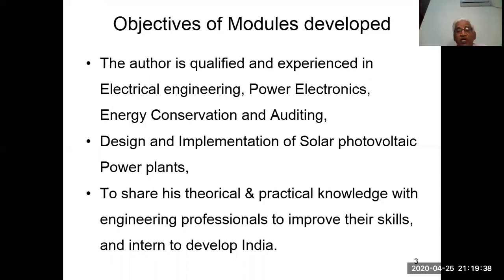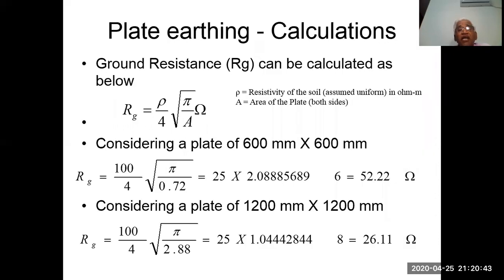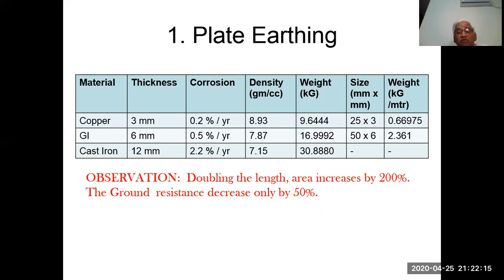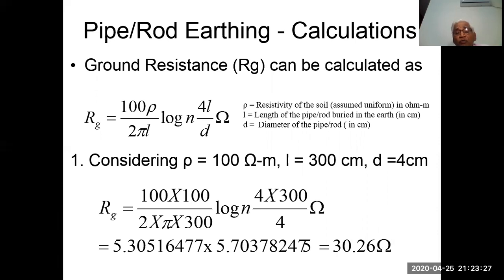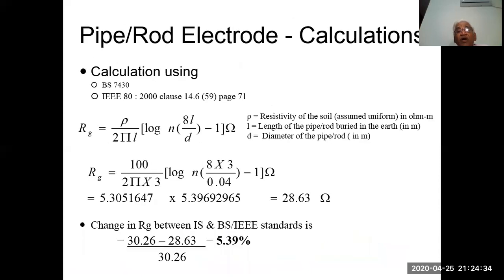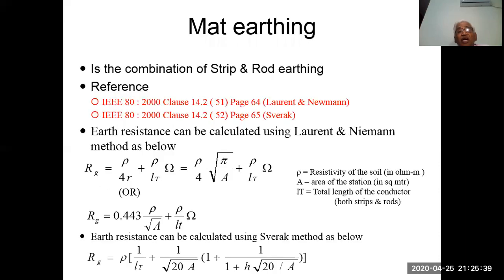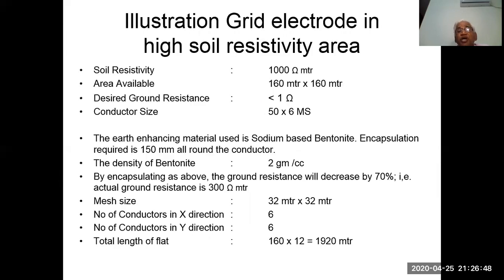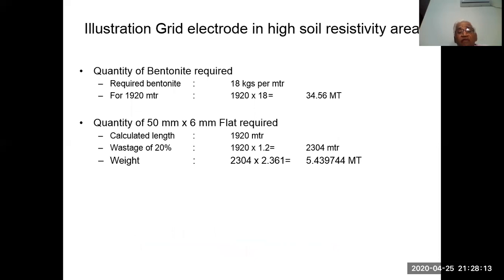Chapter-24 Earthing and Types of Earthing electrodes and Ground resistance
Types Earthing electrodes and Ground resistance,